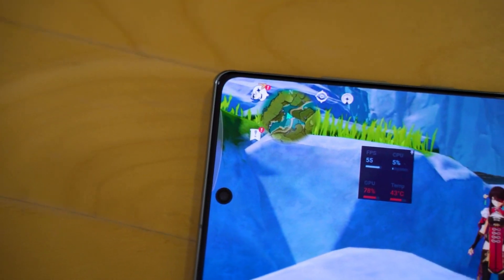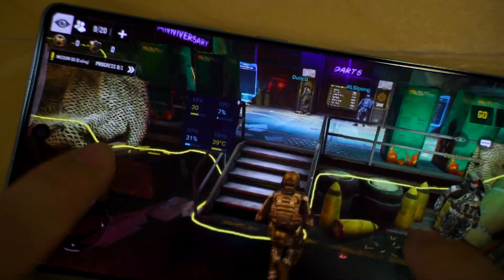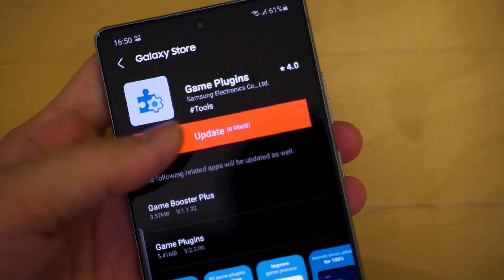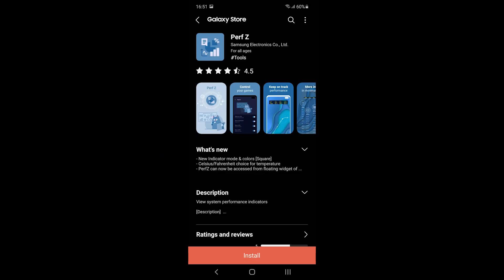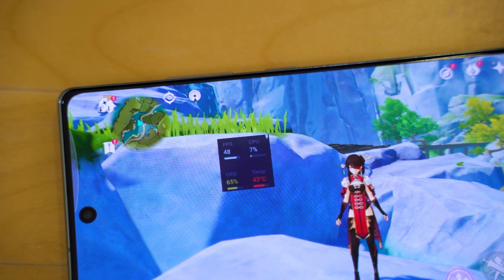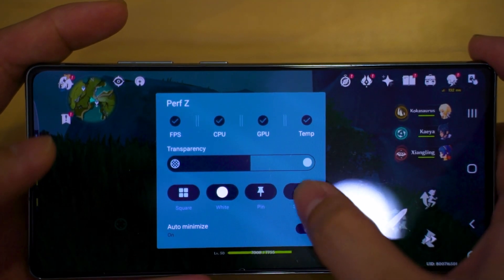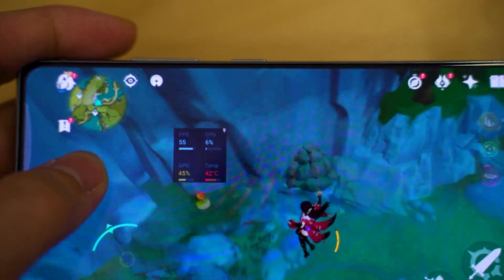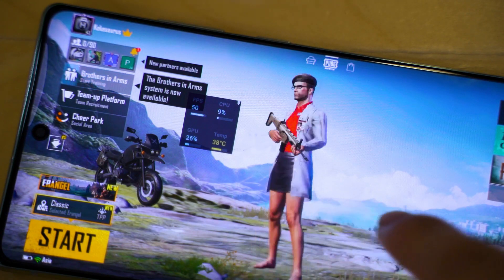Use Perf Z to check FPS on your Samsung device with this performance + frame rate monitoring tool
In our past gaming videos, we have a little widget showing the FPS, CPU and GPU utilization, and also the temperature. That little widget is called PerfZ and you can enable it on your Samsung phone or tablet too.